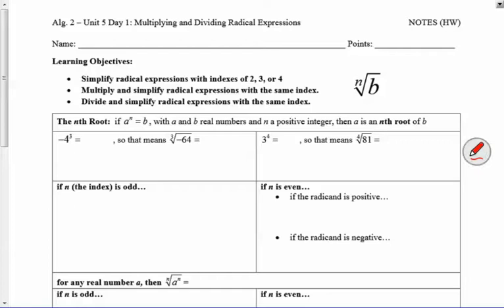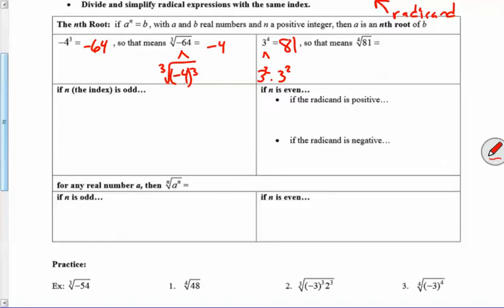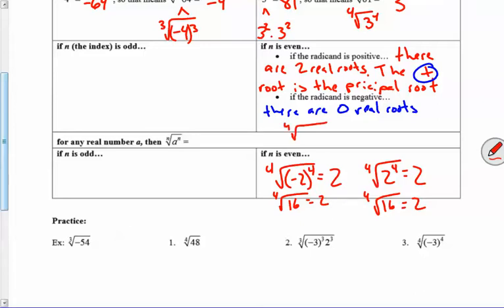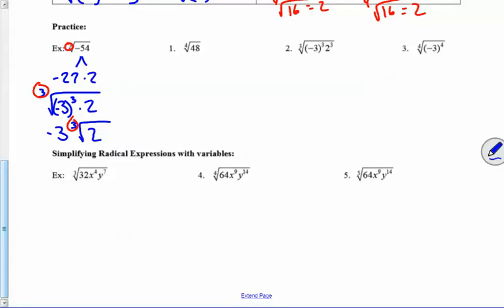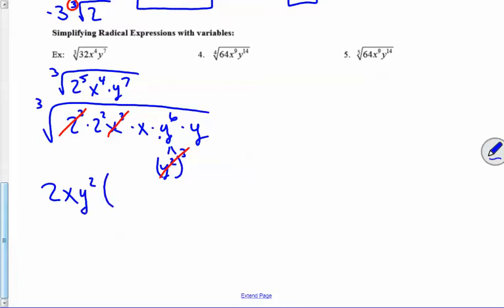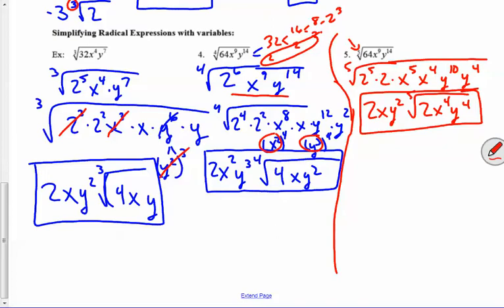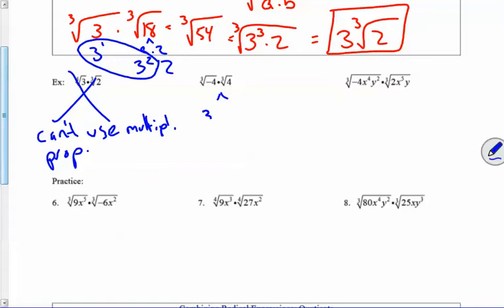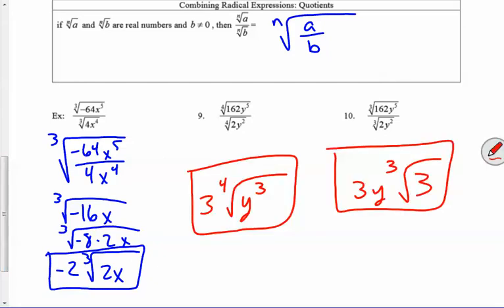1 VIDEO Simplifying Radical Expressions